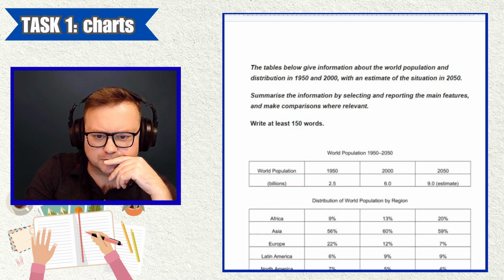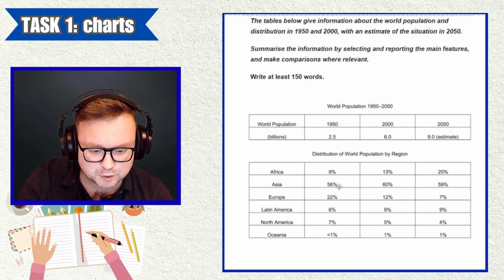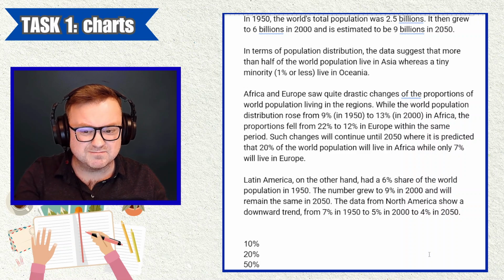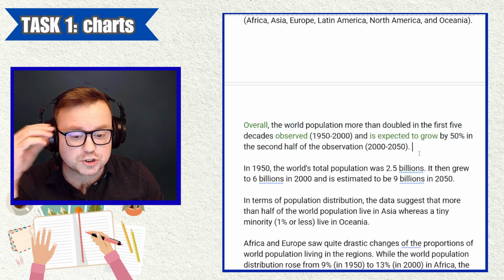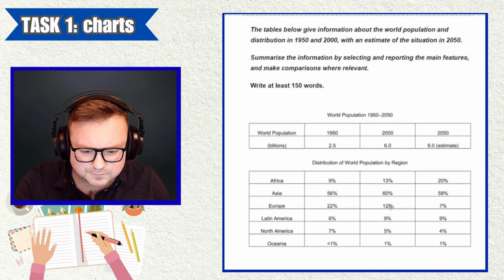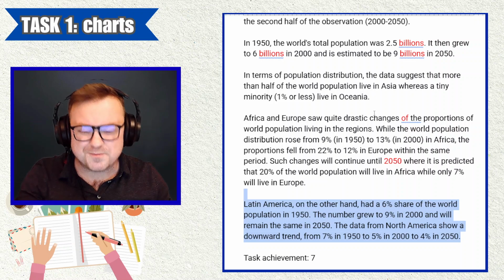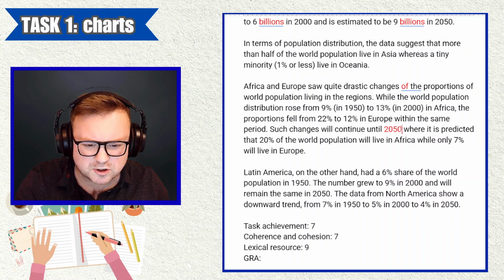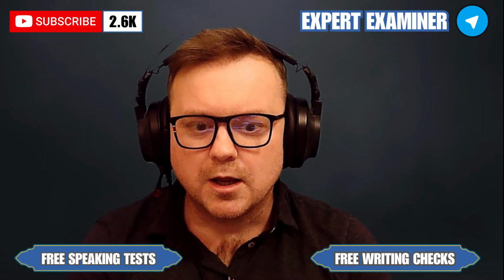IELTS writing task 1 check - 8.0